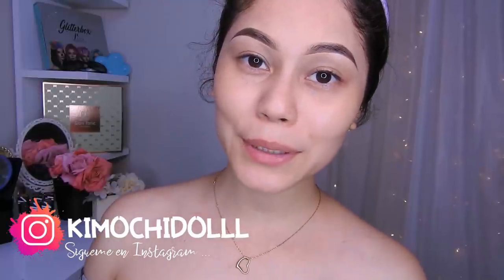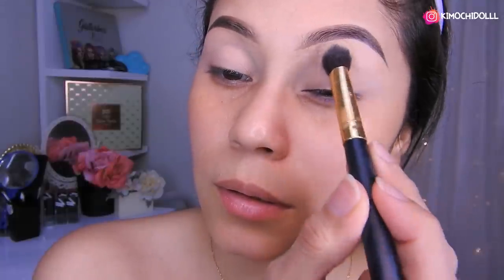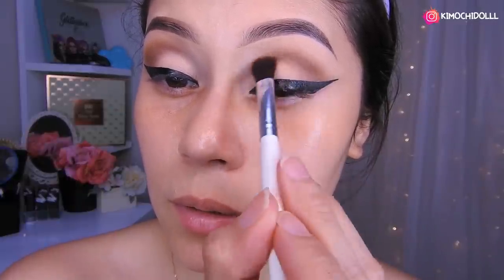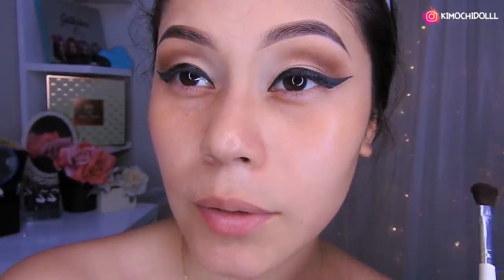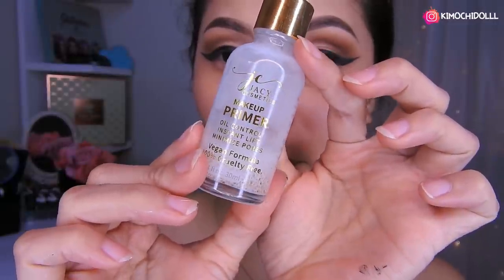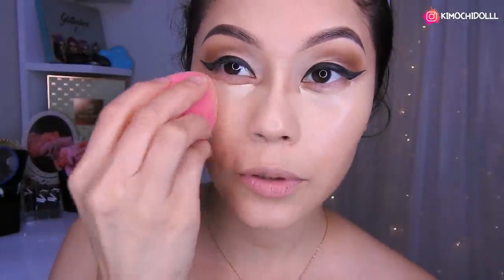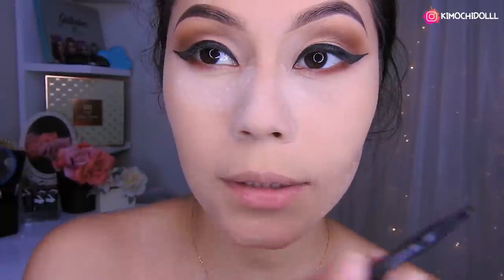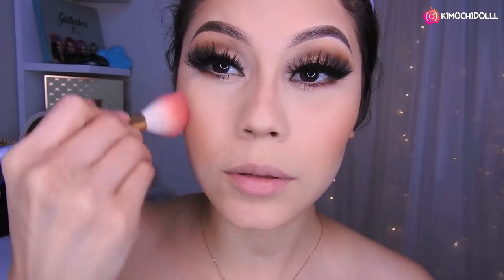MAQUILLAJE NEUTRO CLÁSICO 2020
🌸bienvenida

       🌻TIENDAS FAVORITAS

Musica Usada  👉